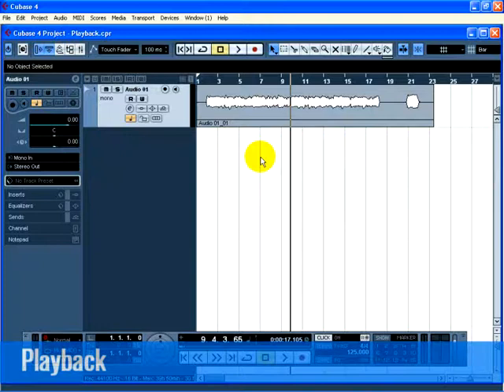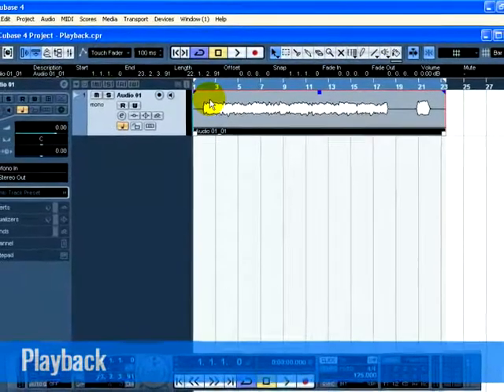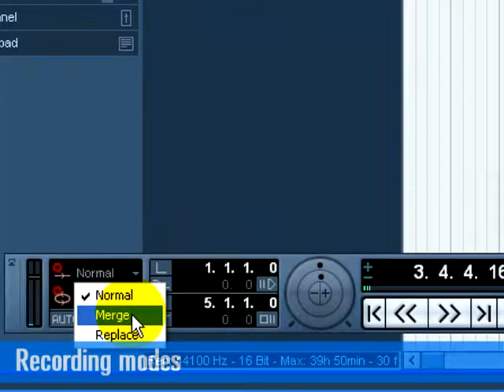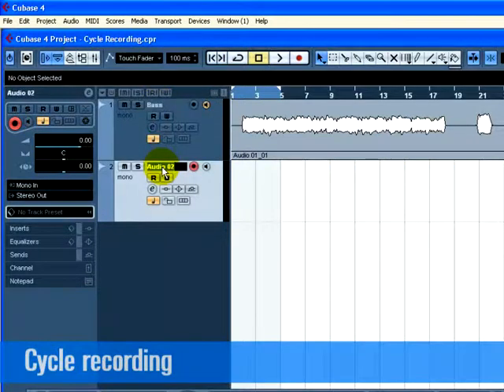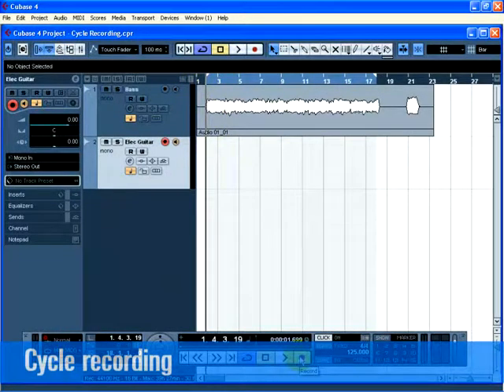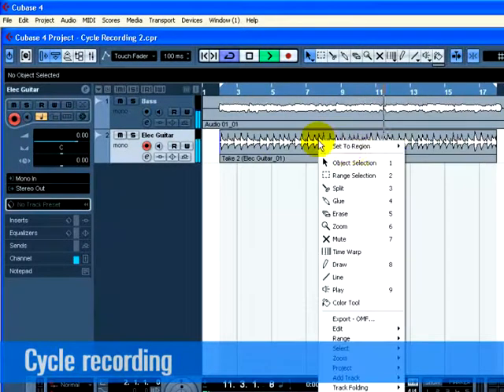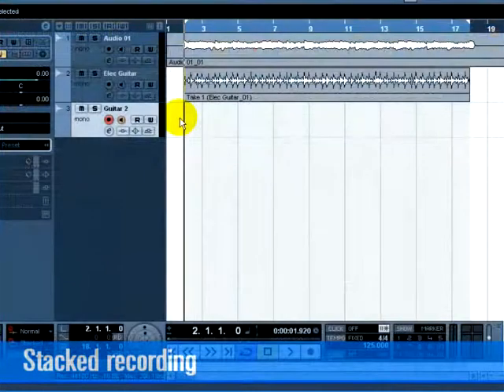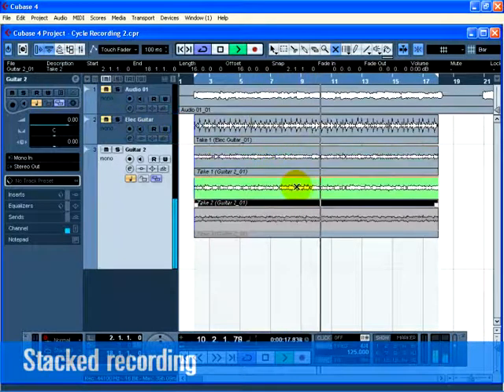Cubase 4 Tutorial 1 Recording Audio PART 2